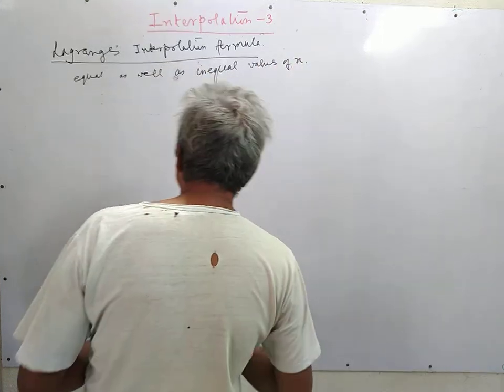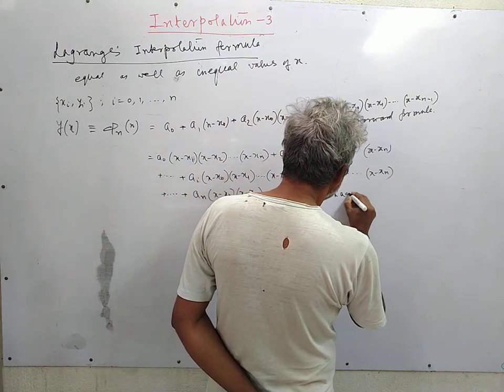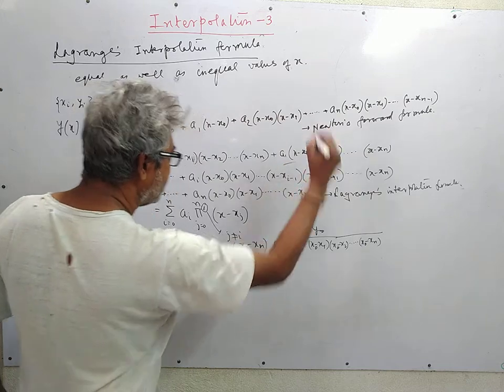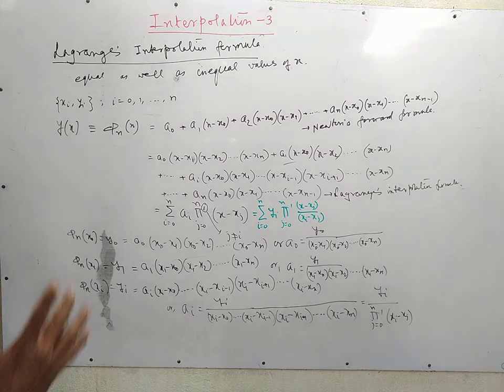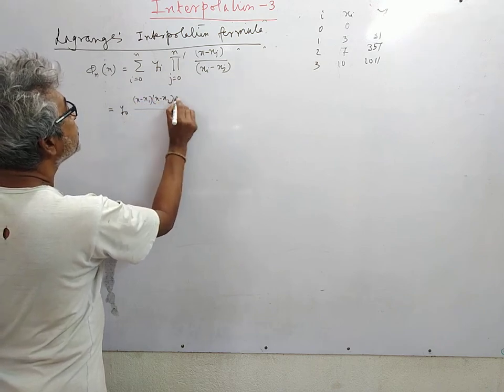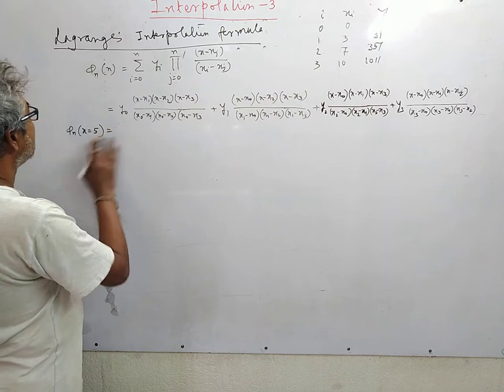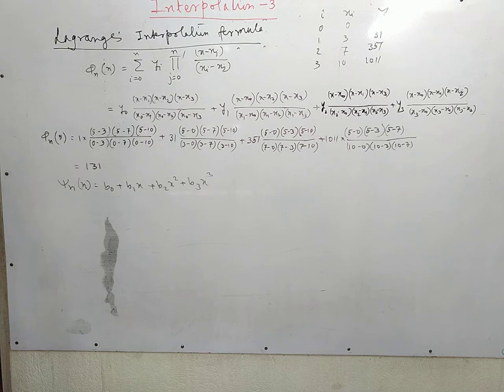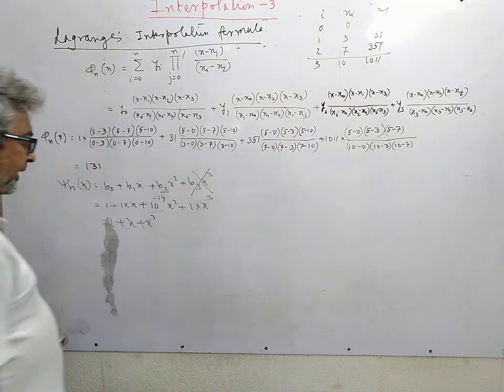Interpolation-3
Lagrange interpolation formula with application.